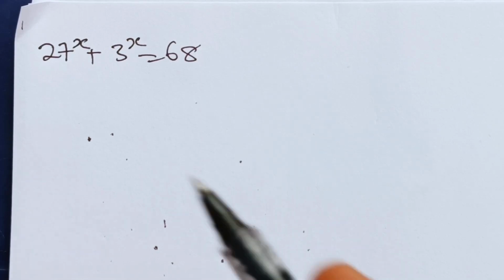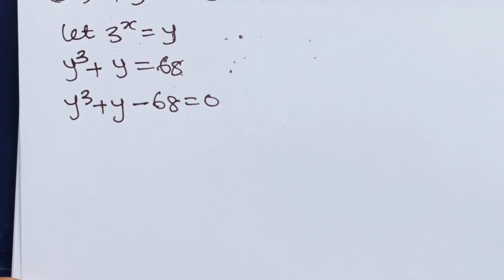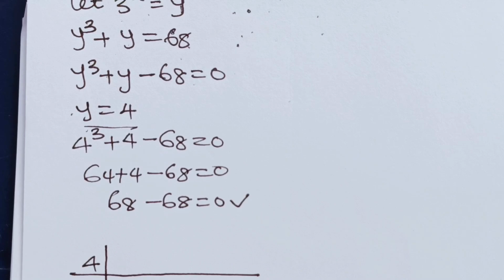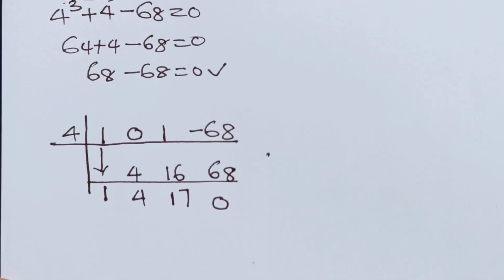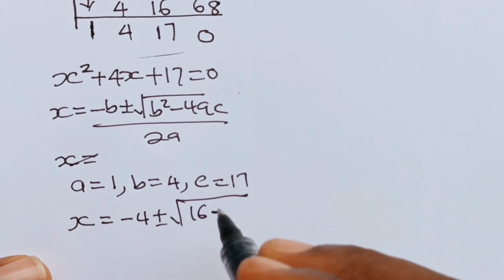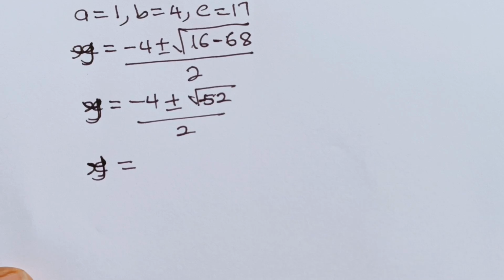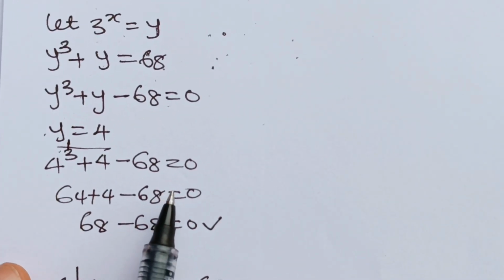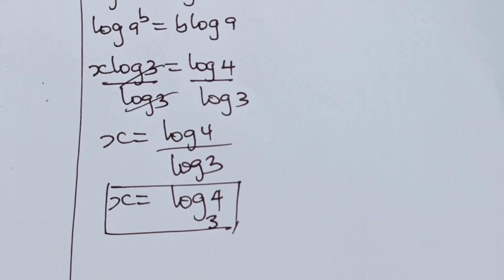Harvard University entrance examination math question|Can you pass this ?|Algebra|Solve for x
This video is a step by step tutorial guide on how to solve this type of an algebra math question from Harvard University interview.